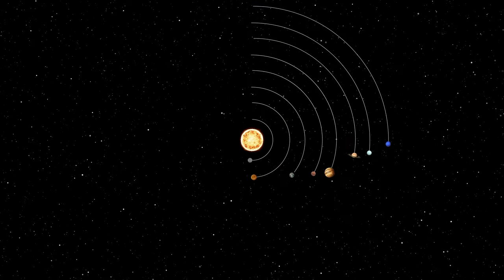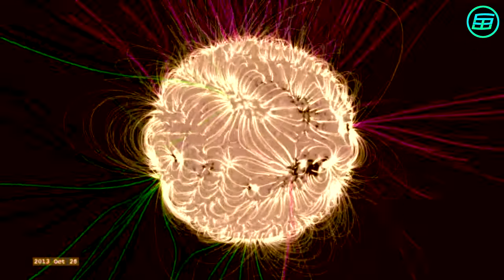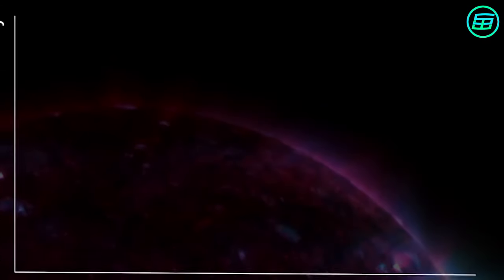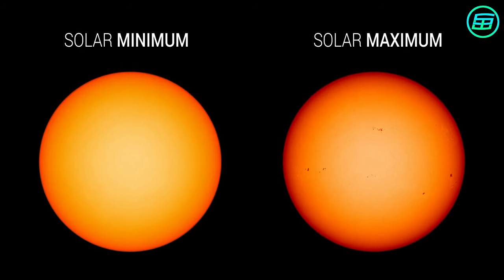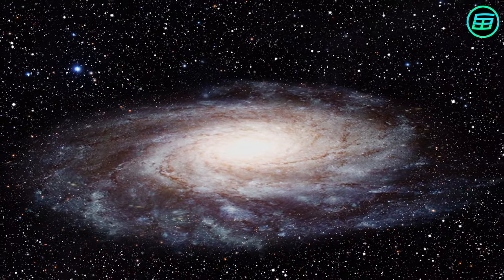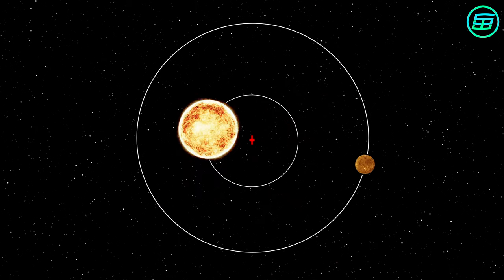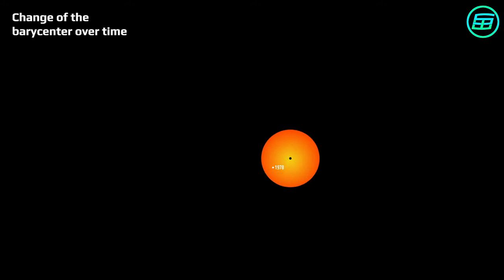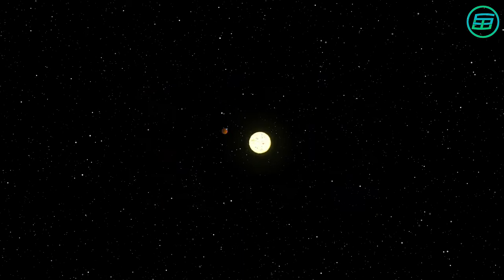Does the Sun revolve around itself? | The movements of the sun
𝗜𝗻𝗱𝗲𝘅:
- Does the Sun revolve around itself?
- Sunspots.
- The solar cycle
- Sun's 3rd move
- The barycenter

𝐈𝐦𝐚𝐠𝐞𝐬, 𝐚𝐧𝐢𝐦𝐚𝐭𝐢𝐨𝐧𝐬 𝐚𝐧𝐝 𝐯𝐢𝐝𝐞𝐨𝐬 𝐜𝐫𝐞𝐝𝐢𝐭𝐬:
- Pixabay
- NASA

𝐃𝐚𝐯𝐢𝐝'𝐬 𝐁𝐨𝐨𝐤𝐬
- 𝗪𝗲𝗶𝗿𝗱𝗲𝗿 𝗠𝗮𝘁𝗵𝘀: 𝗔𝘁 𝘁𝗵𝗲 𝗘𝗱𝗴𝗲 𝗼𝗳 𝘁𝗵𝗲 𝗣𝗼𝘀𝘀𝗶𝗯𝗹𝗲
- 𝗪𝗲𝗶𝗿𝗱𝗲𝘀𝘁 𝗠𝗮𝘁𝗵𝘀: 𝗔𝘁 𝘁𝗵𝗲 𝗙𝗿𝗼𝗻𝘁𝗶𝗲𝗿𝘀 𝗼𝗳 𝗥𝗲𝗮𝘀𝗼𝗻